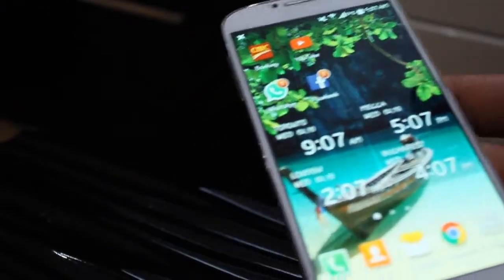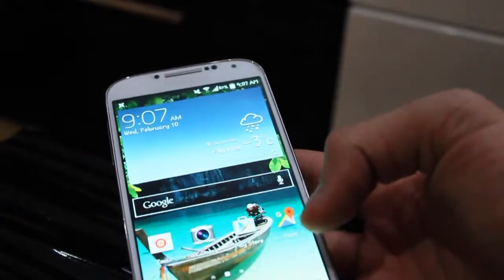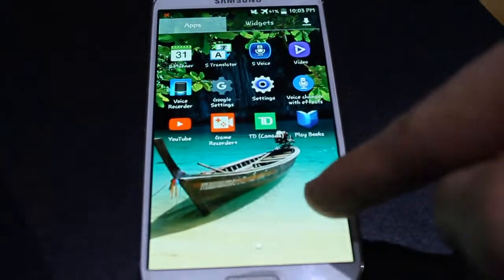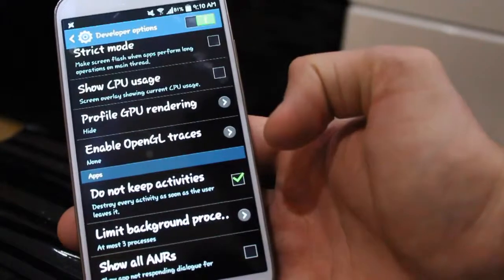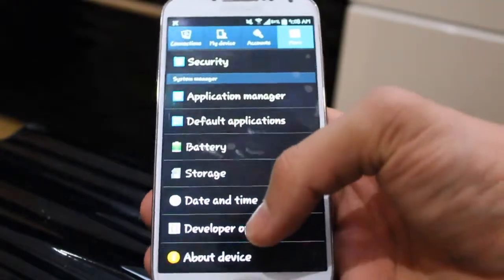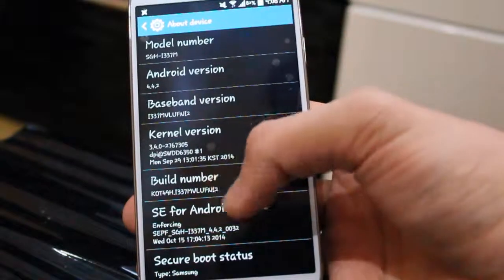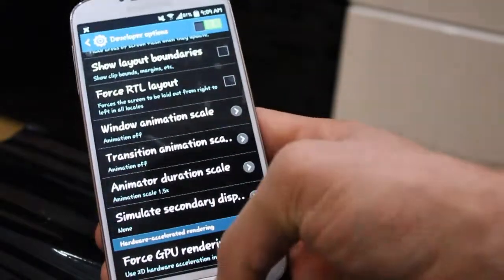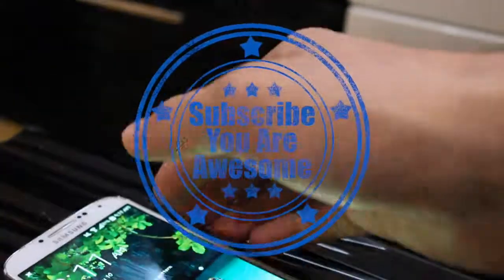How to make Old Android Phone Fast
In this video I show you how to make an older android phone faster than before.
3 main steps that might have more in them.

I am using galaxy s4 for this video but you can find all these options in every kind of phone out there you just need to do the digging part yourself.
developers options will help you get the old phone ready for next years to come like 2016/2017/2018/2019.

Please leave a comment for any other steps you think might be helpful.

Let's give this video a 100 thumbs up!!!